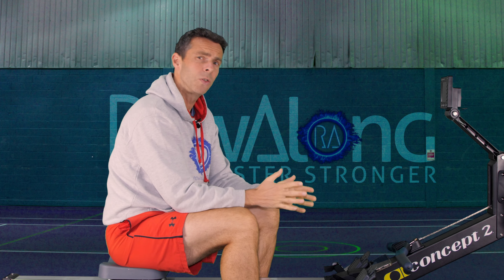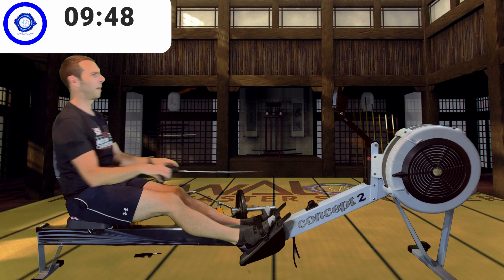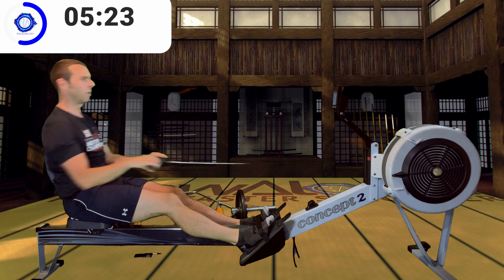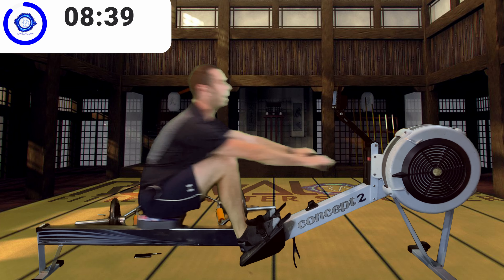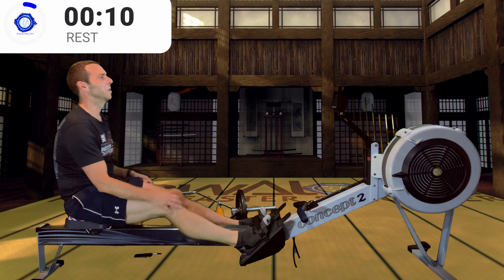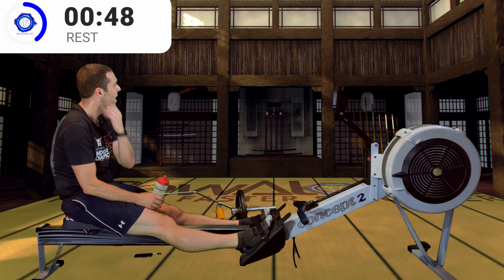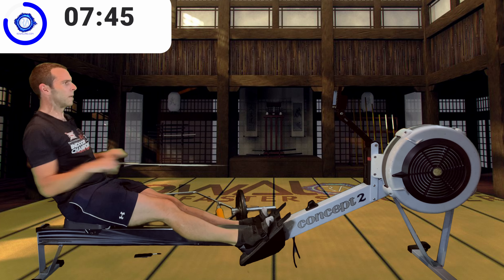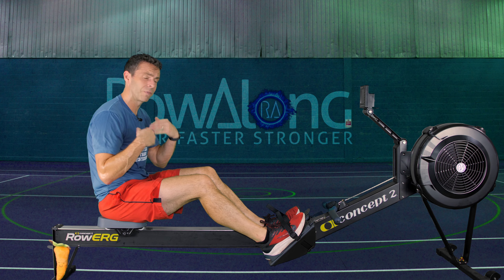4 x 10 minutes HARD Tempo RowAlong on the Rowing Machine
This won't feel easy. But it won't feel max effort either. A baby bear row.

🚣4 x 10 minutes at 24spm with 1 minute rests🚣‍♀️

I revisit a row from a couple of years ago, updating the warmup and the cooldown, but re-running the main row itself. Cheeky, I know.

➔Pace Guide = 2K+12-15
➔Effort = 7-8/10
➔Speech = You'll be able to speak, but not much.

❗  Where you sit on the pace guide here will determine how tough it is. If you go for +12 - it's going to be a good hard slog, possibly taking you into more of a 9/10 area by the end. But if you sit on the slower end of the pace guide, it should still feel hard, but at that "Tempo Row" area, where you know you can manage it, as long as you keep concentrating on the power you're putting in. ❗

🚥Either use Ergzone to pre-program your Concept2 monitor (search for RowAlong, and under the RA icon, "RA RV1 - 4 x 10 / rest 1") or just set 43 minutes and RowAlong with me. 🚥

00:00 Introduction
01:18 Warmup
07:35 Main Session
51:29 Cooldown then stretching.